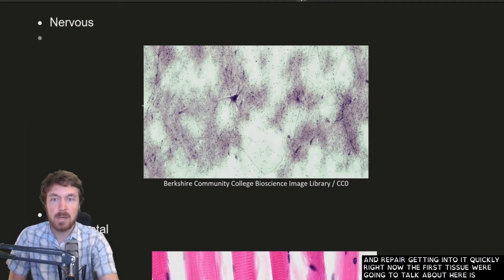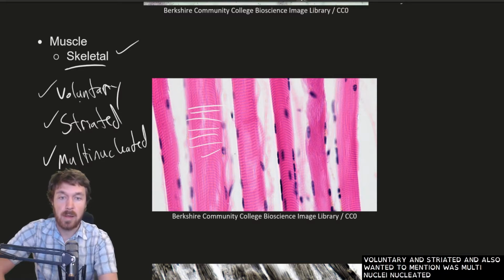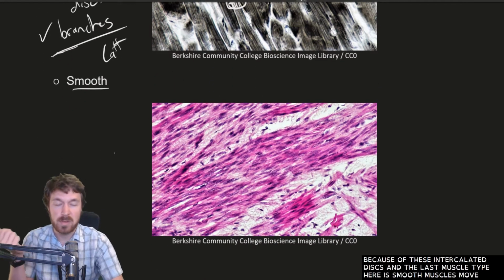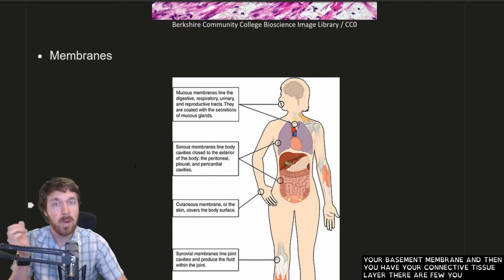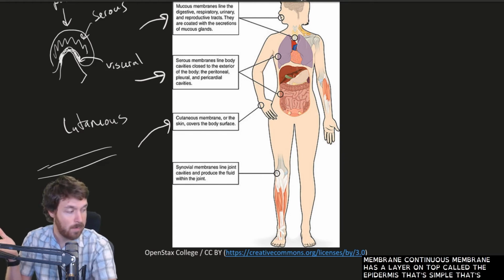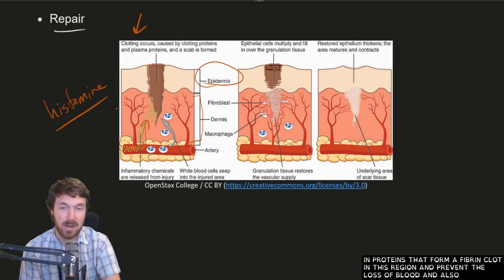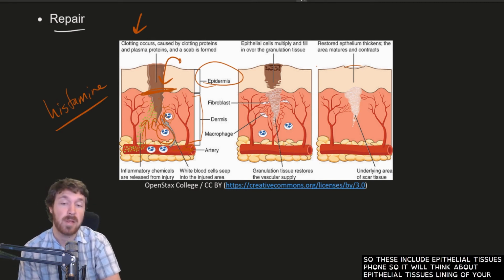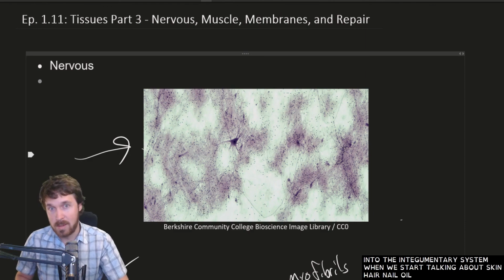Nervous and Muscle Tissues, Membranes, and Tissue Repair - Anatomy & Physiology 1, Ep. 11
This video covers the last of the tissue chapter. I go over nervous tissues and the three types of muscle tissue, skeletal, cardiac and smooth. I then discuss membranes, repair, and regenerative capabilities of various tissue types.

Come by, ask questions, and interact as I prepare the videos.